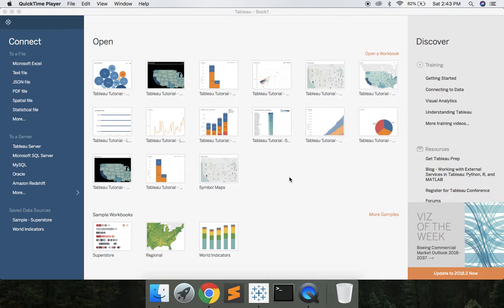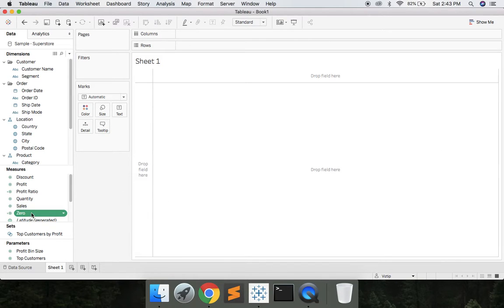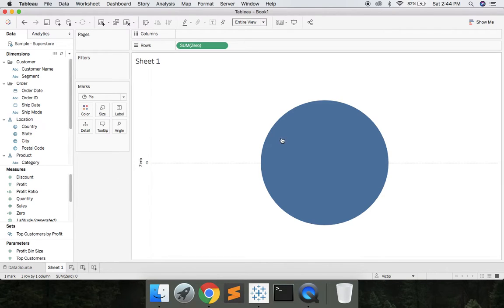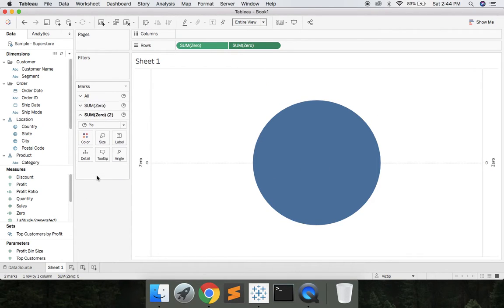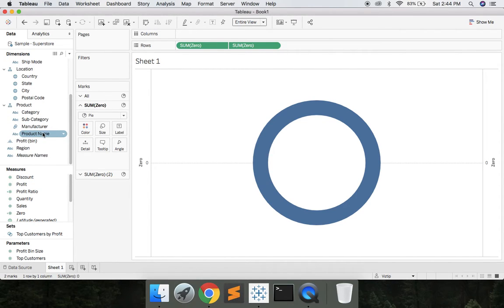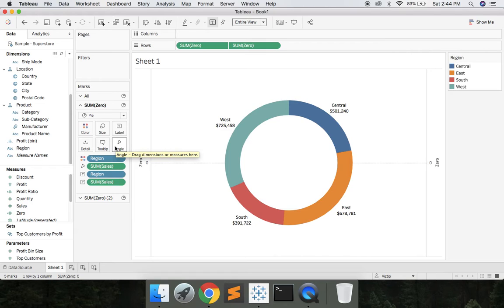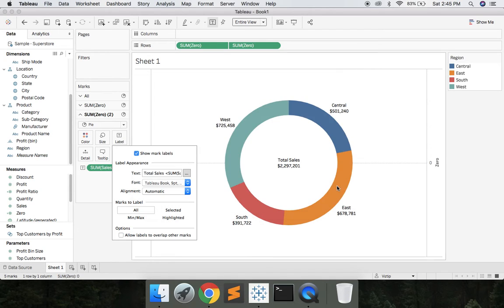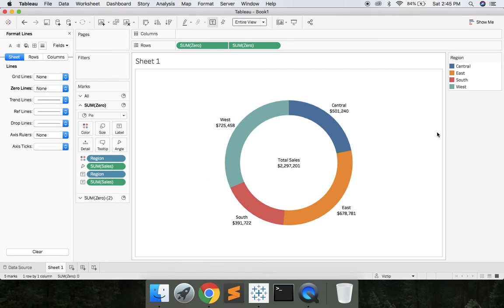Tableau Tutorial - Donut Charts